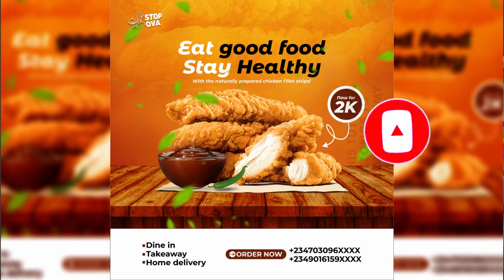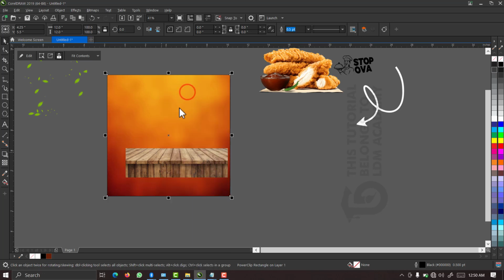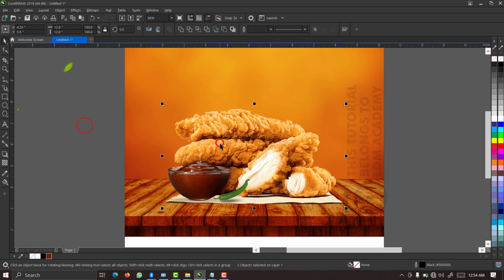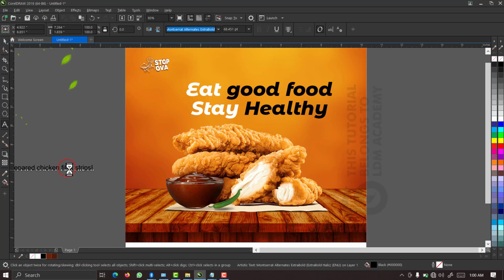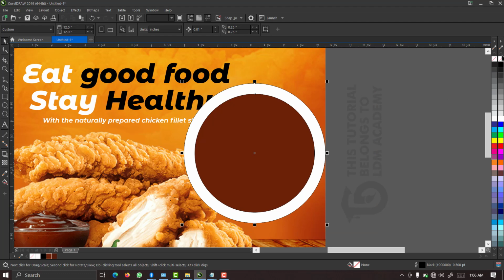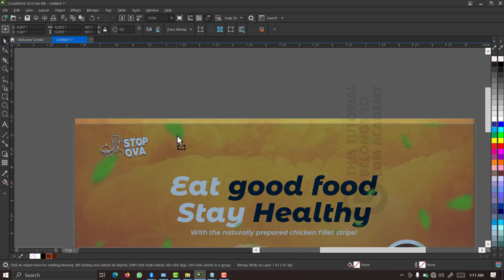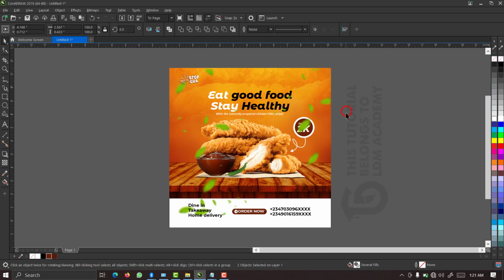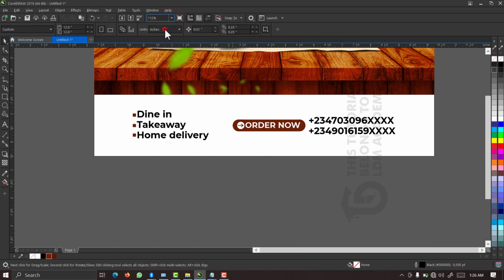FRIED CHICKEN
In today's tutorial, I’m going to show you how to create this simple fried chicken flyer design using Coreldraw. These are very easy and simple steps, just like the previous videos where everything is easy to follow even for a beginner.